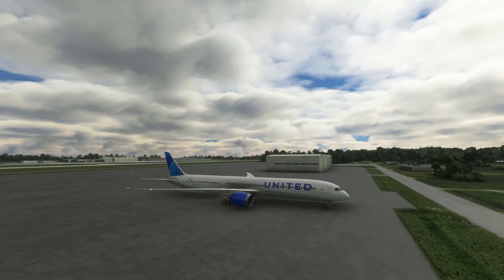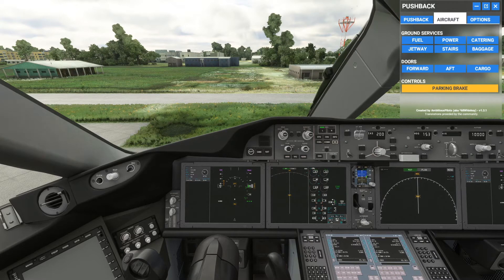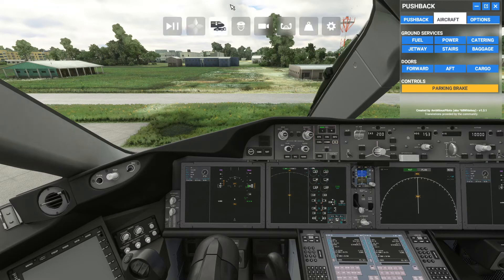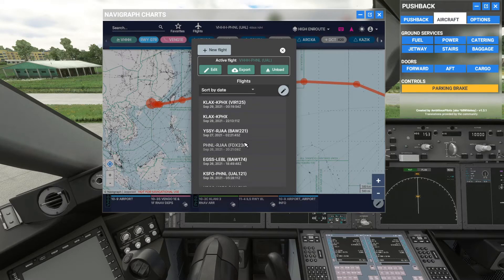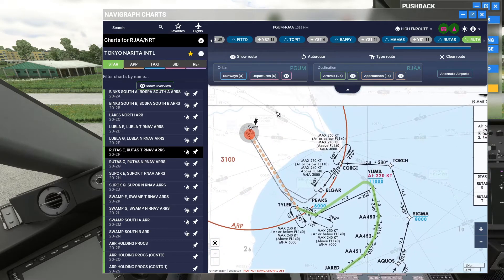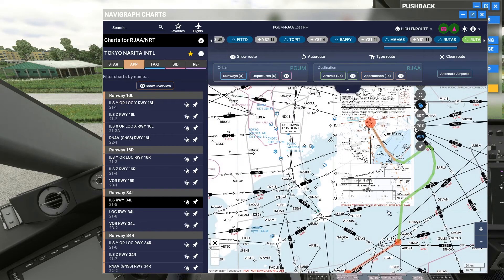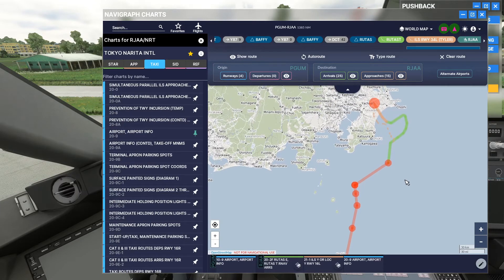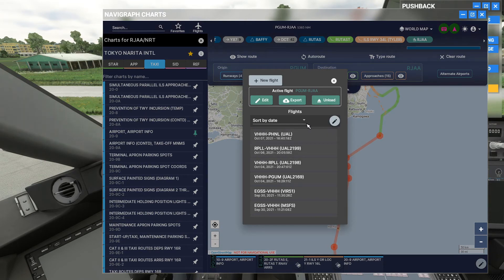Taking An Impromptu Look At Navigraph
I was messing around with Navigraph and decided to record what I was doing. I've used Navigraph since 2019 and have loved it. I'll do a more comprehensive video of Navigraph and Simbrief and the use of each in the MSFS2020 B787-10.